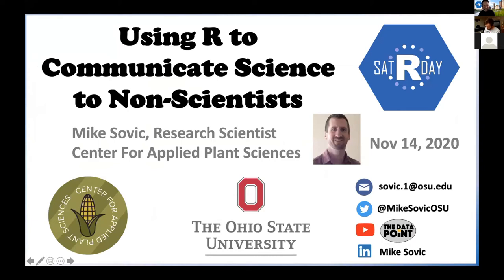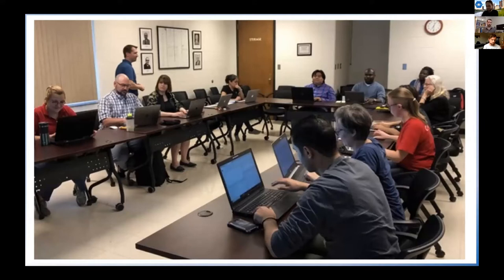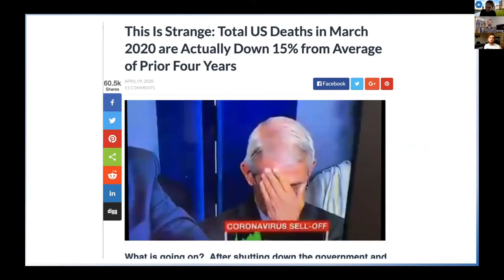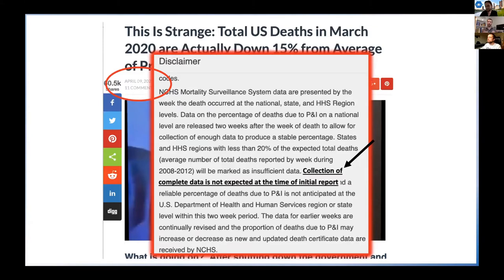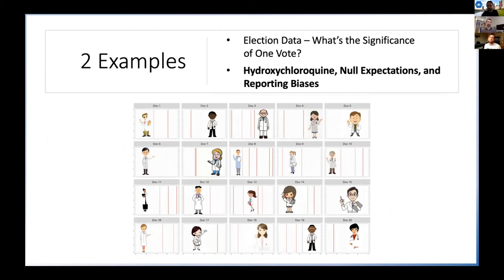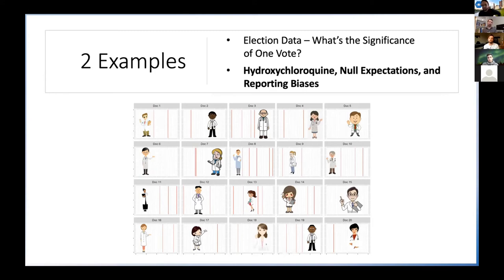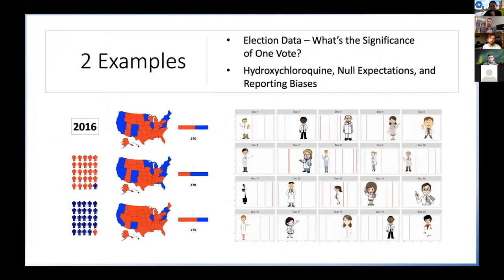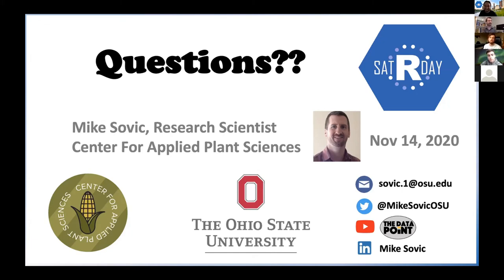Michael Sovic - R For Communicating Science To Non-Scientists - SatRday Columbus 2020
R For Communicating Science To Non-Scientists
Michael Sovic
Session: Communication

Scientific and data literacies are arguably important characteristics of any citizenry, as they can underlie everything from personal lifestyle choices to the shaping of public policy. However, levels of such literacies vary with regards to conceptual knowledge and also the process by which scientific and quantitative understandings are constructed. Further, clearly communicating scientific information can be difficult even when the audience consists of domain experts, and so is especially challenging when the information is targeted to those outside scientific and data-driven communities. The importance of such literacy and effective communication has been apparent in issues ranging from vaccines to climate, but was highlighted again with the circulation of covid-19. Early in the pandemic, instances of miscommunications, misunderstandings, and misinformation led to several calls for expanded efforts by scientists to better engage with the public. As an attempt at one such effort, I began creating short videos that use scientific issues in the news as a springboard to talk about relevant data and concepts, and to also discuss the nature of scientific information and the process by which scientific understandings are built. In this talk, I’ll give examples of how R has provided me a valuable platform for creating visualizations to help communicate difficult concepts such as exponential growth, multiple testing effects, and reporting biases, to individuals outside of science.